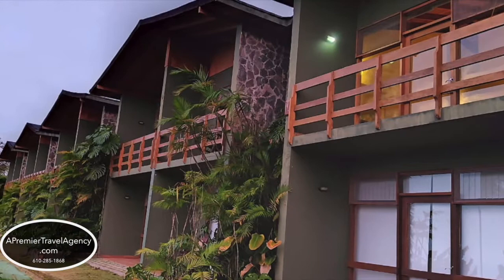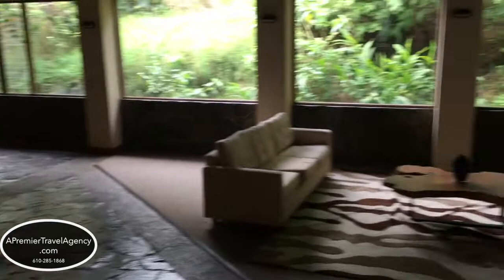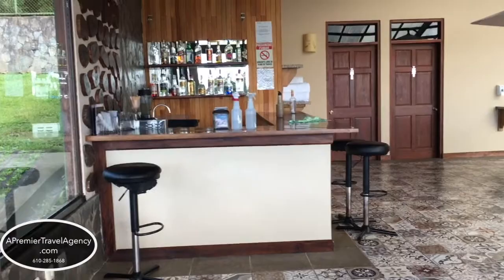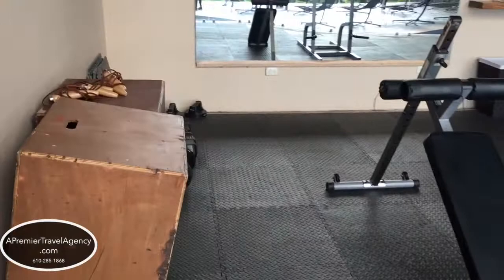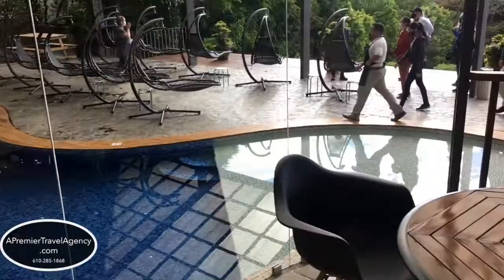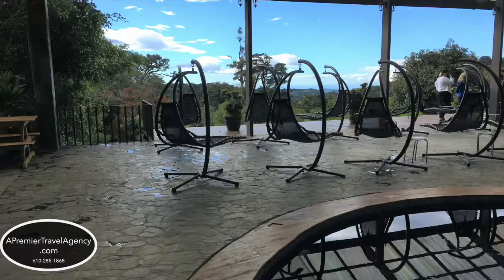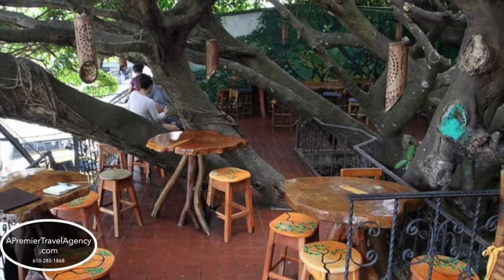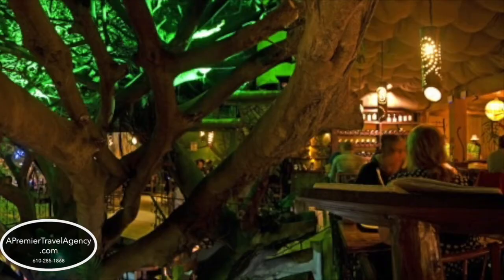El Establo Monteverde Hotel Costa Rica Tour + Dining spots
Walking through the El Establo Monteverde Hotel and visiting the greatest spots to go for dining and drinks.